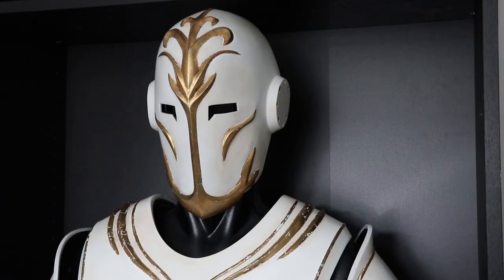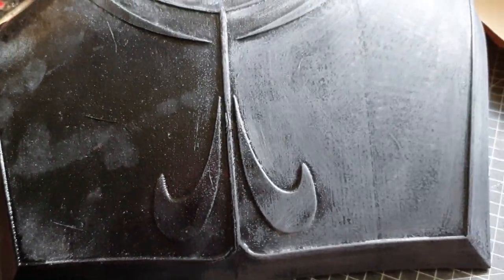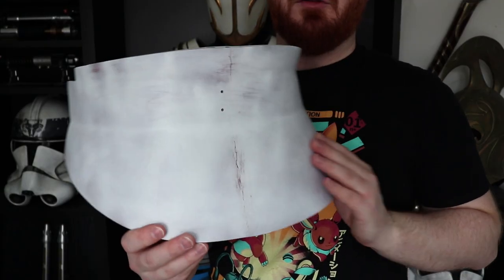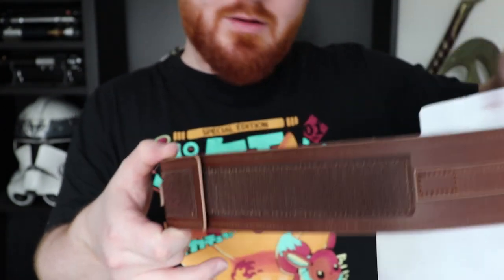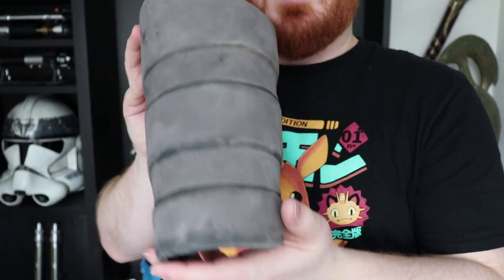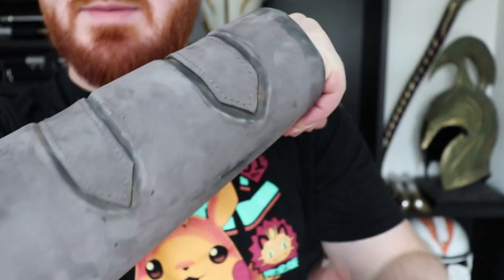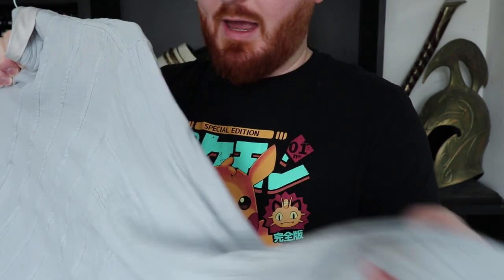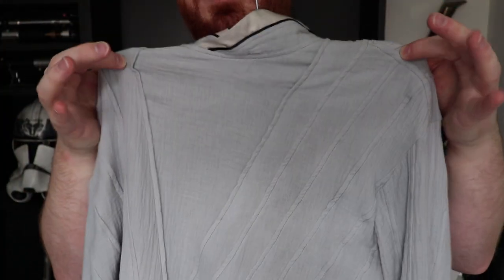Jedi Temple Guard (REBELS Style) Cosplay Build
Today I race to build and finish my Jedi Temple Guard cosplay, from Star Wars Rebels, in time for MCM Comic Con in London. The idea was to make a realistic 'movie version' of the character as seen in Rebels